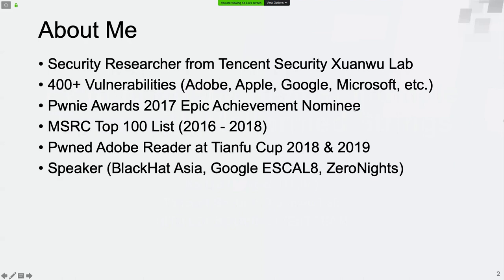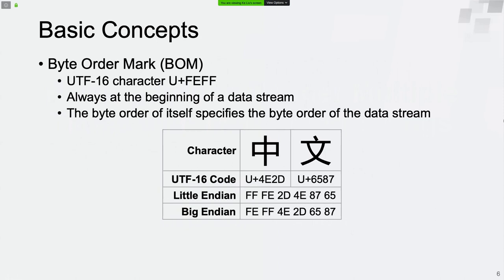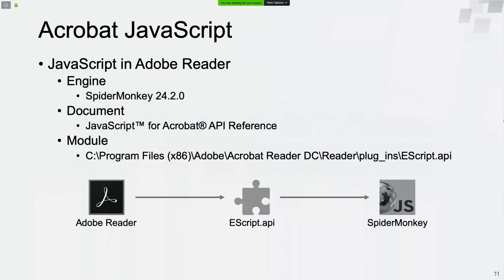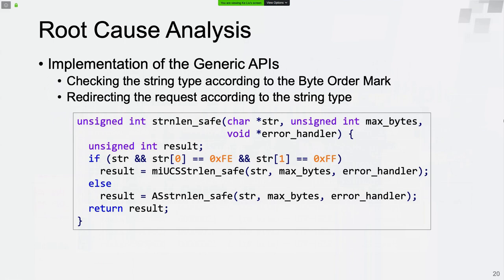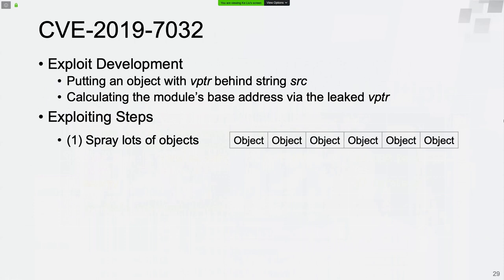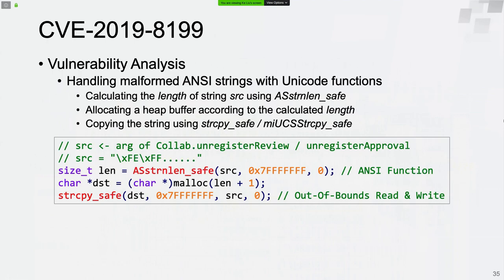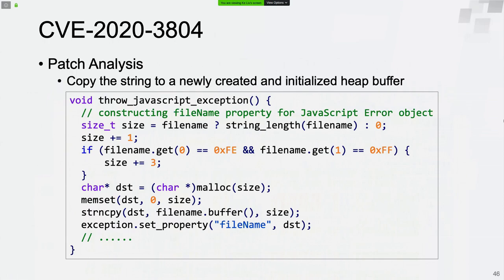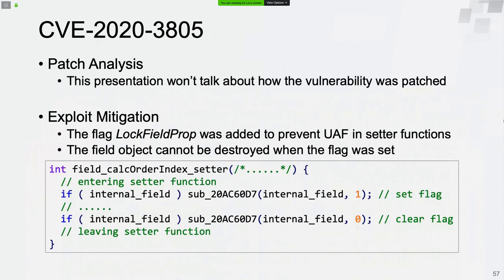HITBLockdown D1 - Pwning Adobe Reader Multiple Times With Malformed Strings - Ke Liu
It’s hard to see vulnerabilities caused by malformed strings nowadays, not to mention the exploitable vulnerabilities. It’s not surprising because all the unsafe functions are banned by SDL in modern software development. However, it may lead to critical security vulnerabilities if the developers did not use the security enhanced functions correctly. In the case of Adobe Reader, it implemented some security enhanced string handling functions itself. But the developers used those functions incorrectly. It’s not a big deal in general cases. However, a type confusion condition can also be triggered easily when handling a malformed string. We can leverage those two conditions to achieve code execution under some circumstances. This presentation will discuss an interesting kind of vulnerabilities which was caused by malformed strings in Adobe Reader. More precisely, four exploitable vulnerabilities will be discussed in detail. Two of them could achieve information disclosure. The other two could achieve code execution directly.

Ke Liu is a senior security researcher from Tencent Security Xuanwu Lab. He has found and reported nearly 400 vulnerabilities which affect Adobe, Apple, Google, Microsoft, etc. He’s one of the nominees of the Pwnie Awards in 2017. He’s in MSRC Top 100 list from 2016 to 2018. He once spoke at Black Hat Asia 2017, Google ESCAL8 2019, and ZeroNights 2019. He successfully pwned Adobe Reader at Tianfu Cup in both 2018 and 2019.